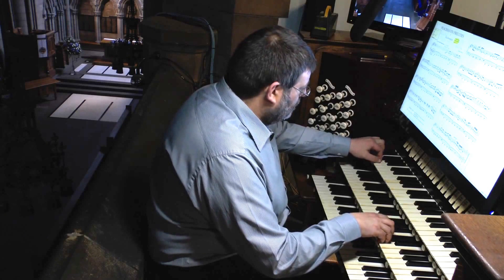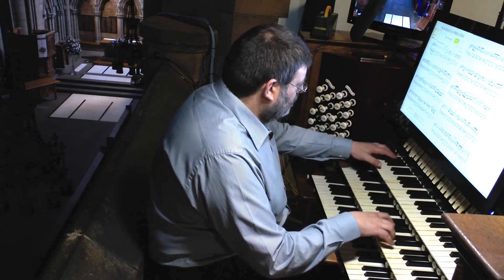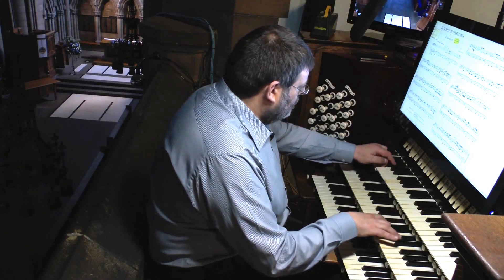A Chat and a Tune, 1a. Tune: Peacehaven Preludes, No. 1 by Alan Gibbs, with extra chat.